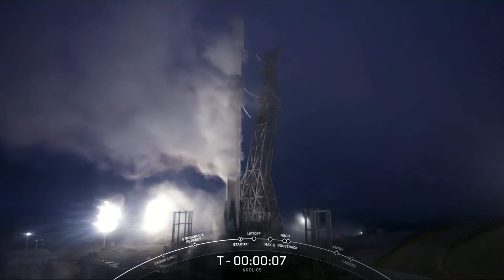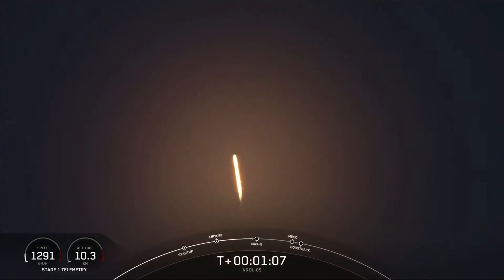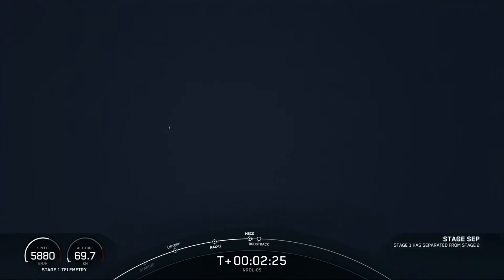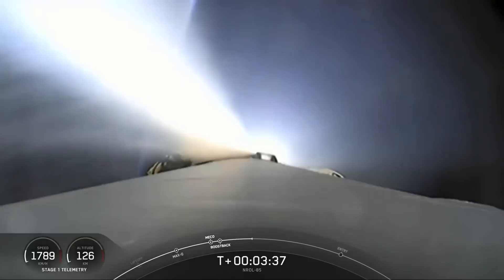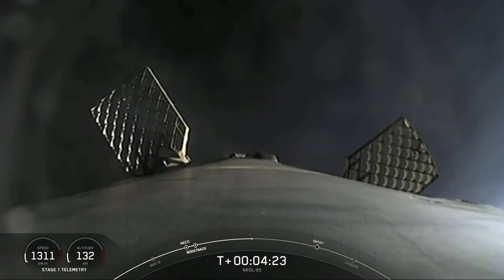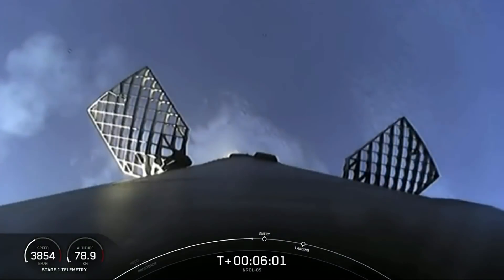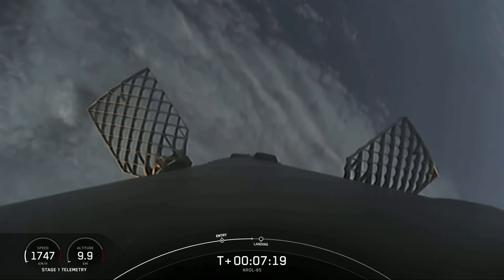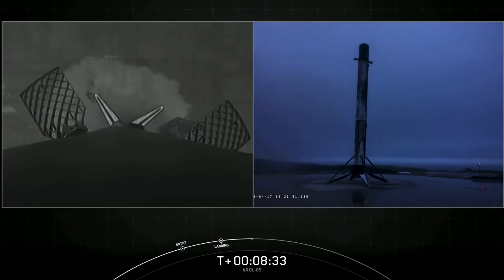SpaceX launches US spy satellite! Lands booster at Vandenberg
SpaceX Falcon 9 rocket launched the NROL-85 mission for the U.S. National Reconnaissance Office (NRO) from Vandenberg Space Force Base in California on April 17, 2022. The rocket's first stage landed back at the base about 8 minutes after launch.

Credit: SpaceX